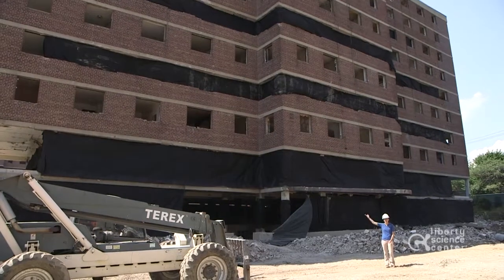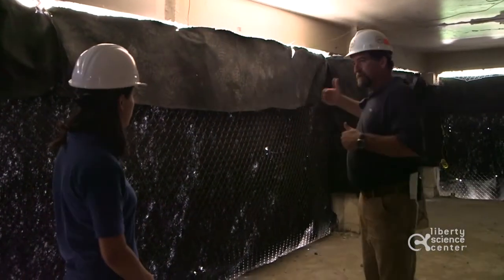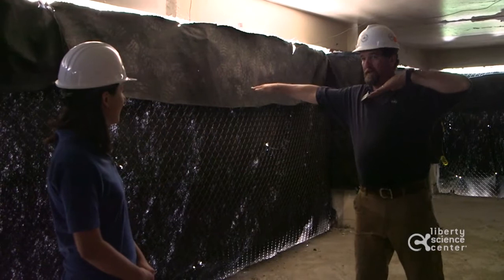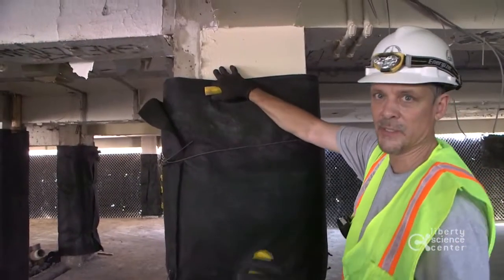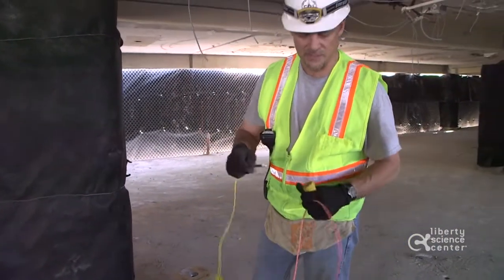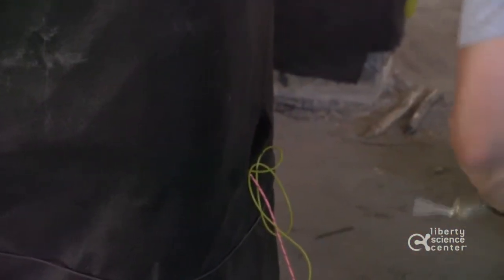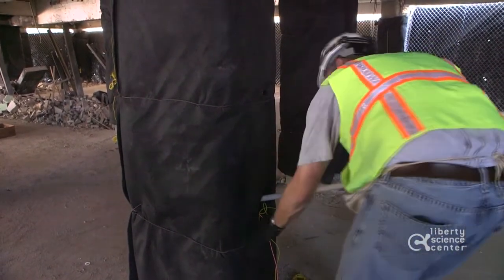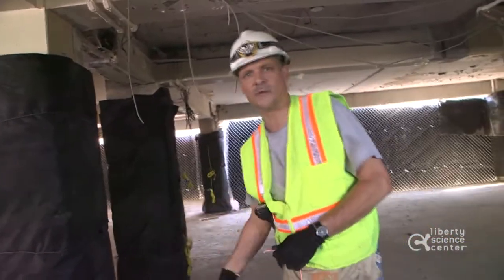Liberty Science Center at Montgomery Gardens Demolition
"Learn your math. Learn a foreign language." - Thomas Doud

We had a fantastic opportunity to go behind the scenes of the Montgomery Gardens demolition in Jersey City, NJ so we sent Haley and a crew to learn about how you bring down a building.

A very special thank you to Thomas Doud from Controlled Demolitions, Inc.

Drone footage is courtesy of Edward B. Ovalles.